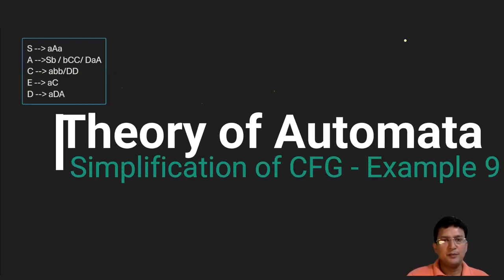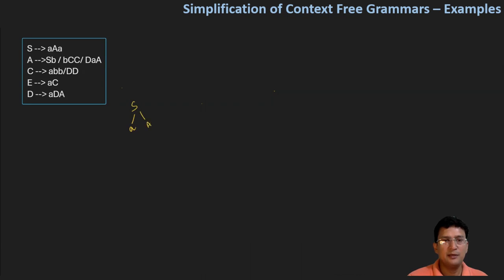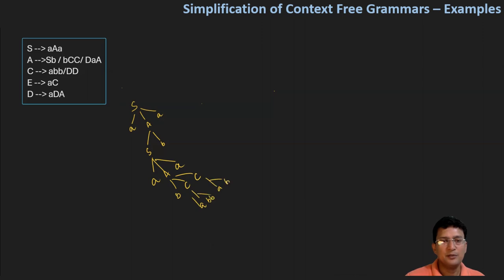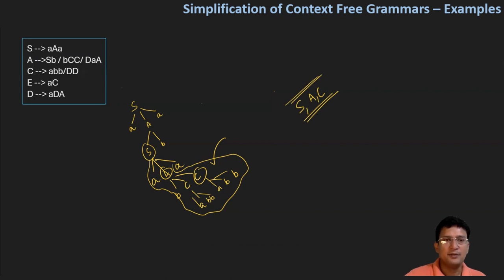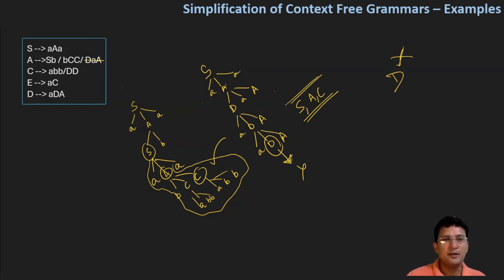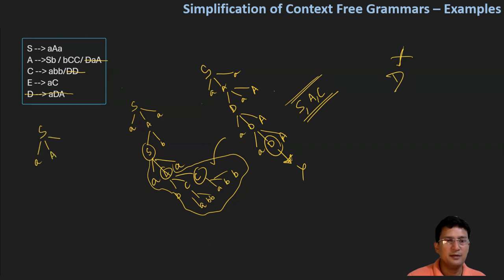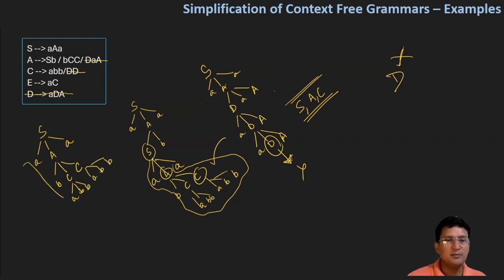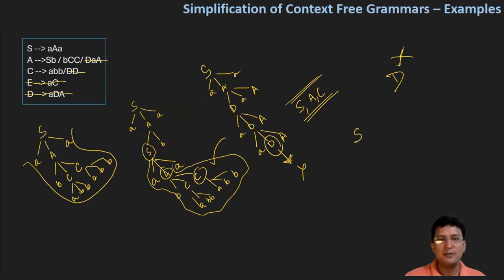Simplification of Context Free Grammar (CFG) - Example 9